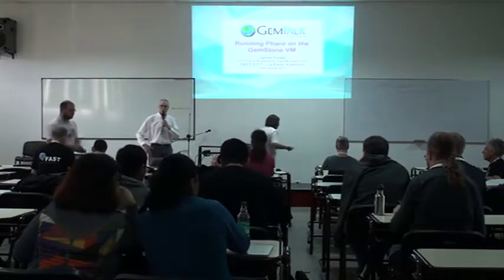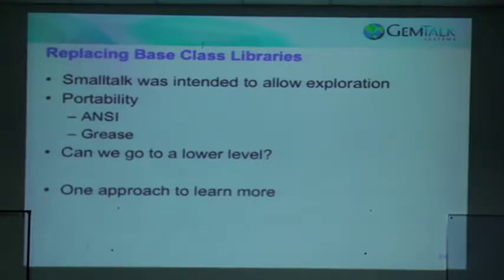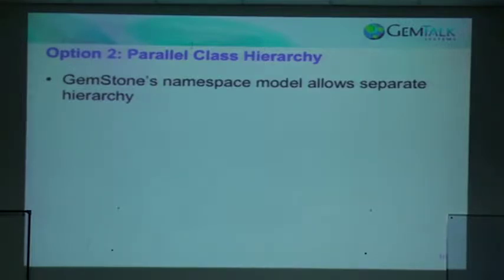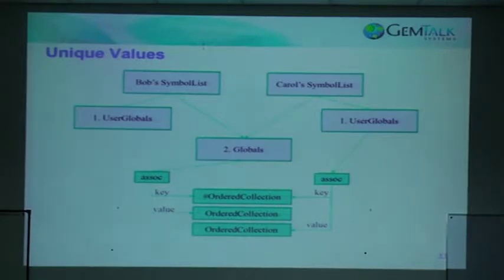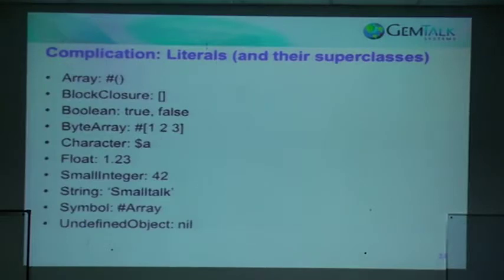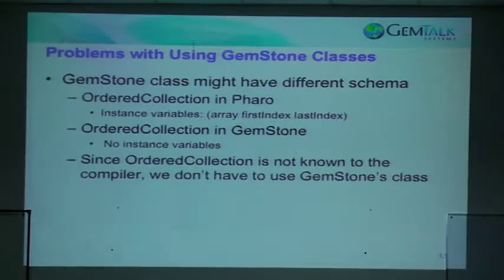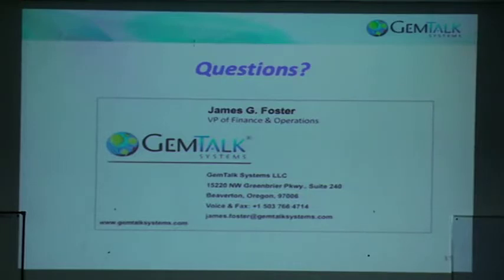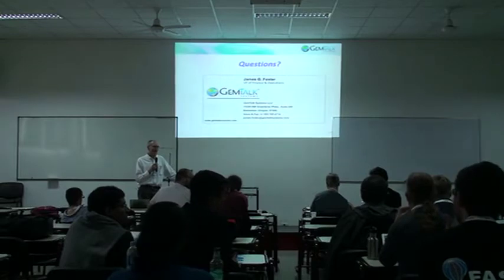Running Pharo on the Gemstone VM by James Foster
One of the features of traditional Smalltalk is that the development tools are in the same object space as the application being developed. A corollary is that it has generally been a challenge to debug a remote object space or build up a new class library from scratch. But GemStone's multi-user architecture provides some intriguing abilities to isolate not just classes, but methods.

In this presentation we provide an introduction to GemStone/S and demonstrate running code from a Minimal-Pharo (with over 1400 classes) in GemStone.